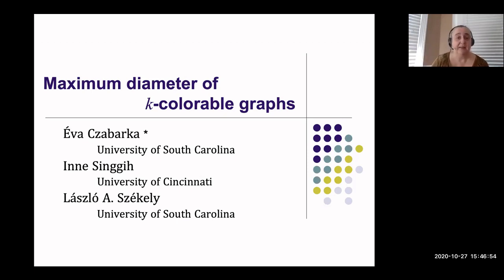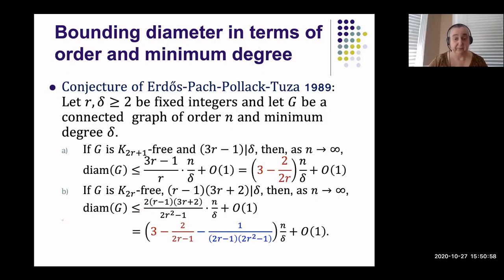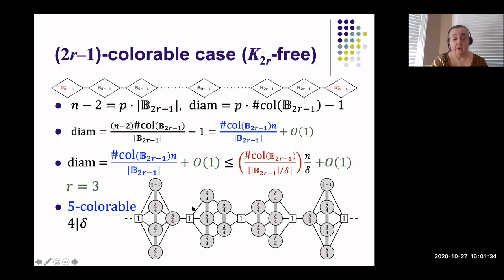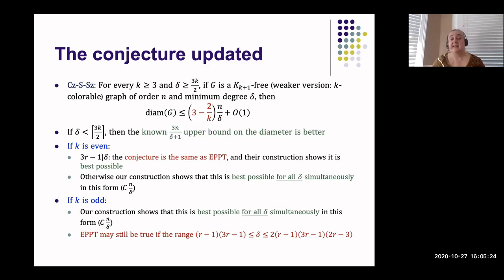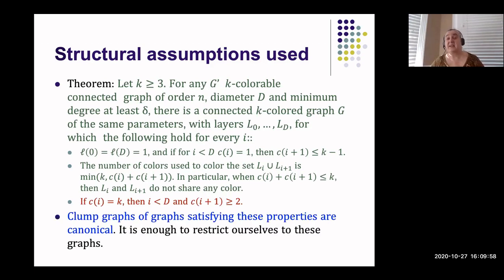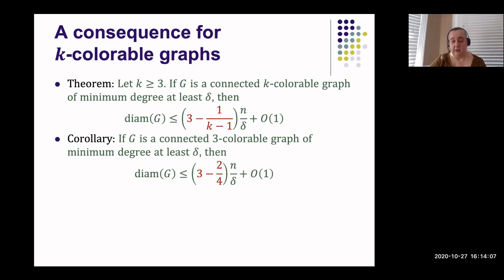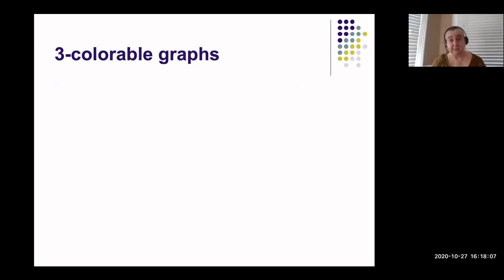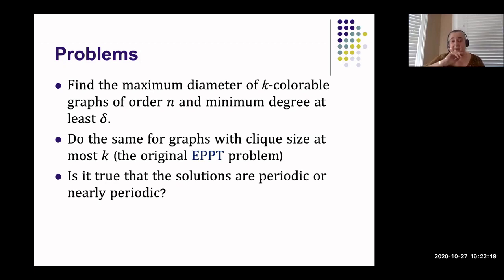10/27/20 - Éva Czabarka - Maximum diameter of k-colorable graphs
Maximum diameter of k-colorable graphs
Éva Czabarka, University of South Carolina

Abstract: Erdős, Pach, Pollack and Tuza conjectured that for fixed integers $r$, $\delta \ge 2$, for any connected graph $G$ with minimum degree $\delta$ and order $n$:

(i) If $G$ is $K_{2r}$-free and $\delta$ is a multiple of $(r-1)(3r+2)$, then, as $n$ tends to infinity, the diameter of $G$ is at most $\frac{2(r-1)(3r+2)}{(2r^2-1)} \cdot \frac{n}{\delta} + O(1)$.

(ii) If $G$ is $K_{2r+1}$-free and $\delta$ is a multiple of $3r-1$, then, as $n$ tends to infinity, the diameter of $G$ is at most $\frac{3r-1}{r} \cdot \frac{n}{\delta} + O(1)$.

They created examples that show that the above conjecture, if true, is tight.

No more progress has been reported on this conjecture, except that for $r=2$ in (ii), under a stronger hypothesis ($4$-colorable instead of $K_5$-free), Czabarka, Dankelman and Székely showed that for every connected $4$-colorable graph $G$ of order $n$ and minimum degree $\delta \ge 1$, the diameter of $G$ is at most $\frac{5n}{2\delta} - 1$.

For every $r \ge 2$ and $\delta \ge 2(r-1)$, we create $K_{2r}$-free graphs with minimum degree $\delta$ and diameter $\frac{(6r-5)n}{(2r-1)\delta+2r-3}+O(1)$, which are counterexamples to the conjecture for every $r \ge 2$ and $\delta$ greater than $2(r-1)(3r+2)(2r-3)$. We also prove positive results under a stronger hypothesis, $k$-colorability, instead of being $K_{k+1}$-free. We show that the diameter of connected $k$-colorable graphs with minimum degree at least $\delta$ and order $n$ is at most $\left(3-\frac{1}{k-1}\right)\frac{n}{\delta}+O(1)$, while for $k=3$, it is at most $\frac{57n}{23\delta}+O(1)$.

This is joint work with Inne Singgih and László A. Székely.